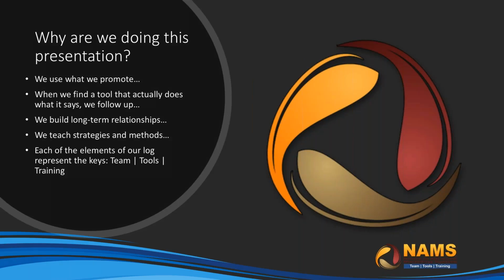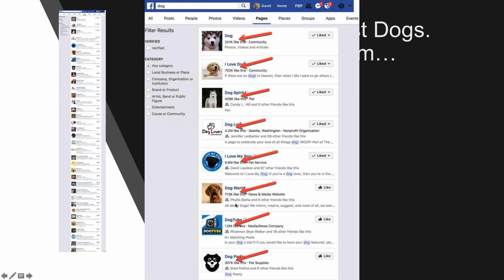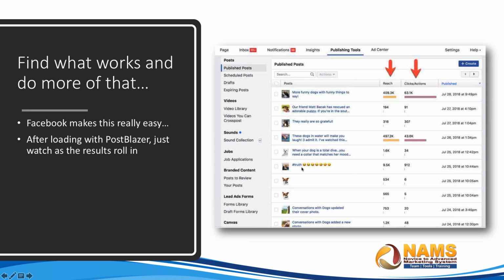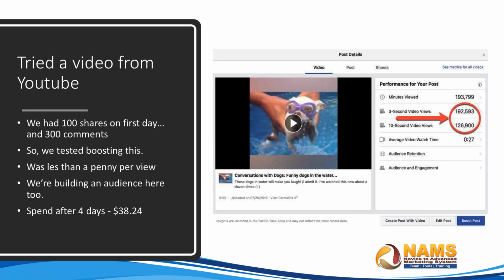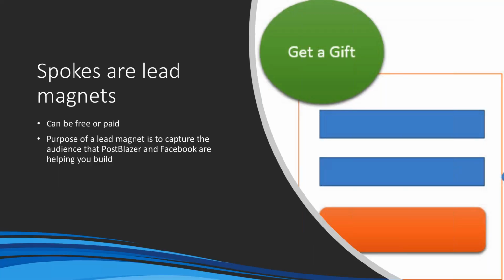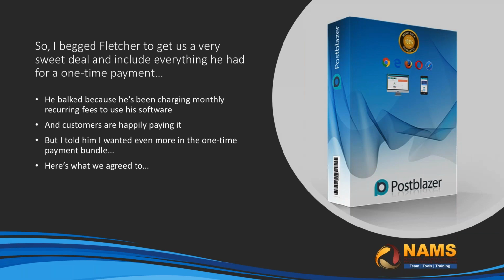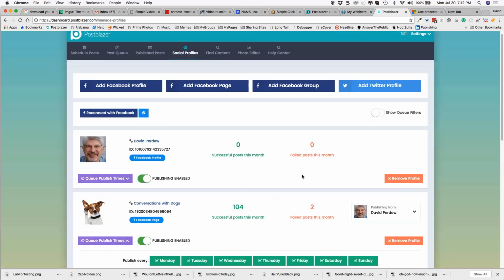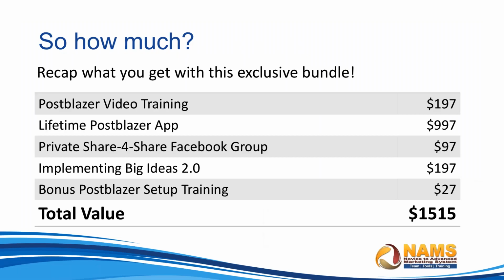How To Build Massive Facebook Lists Using Other People's Content Automatically!